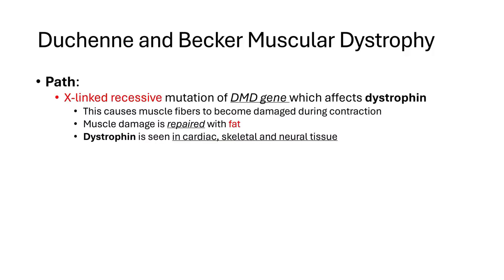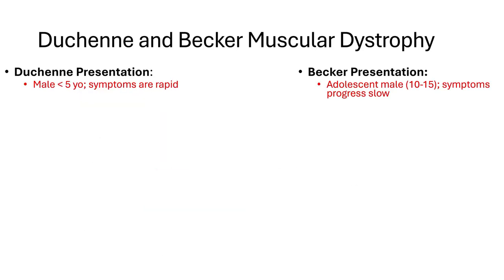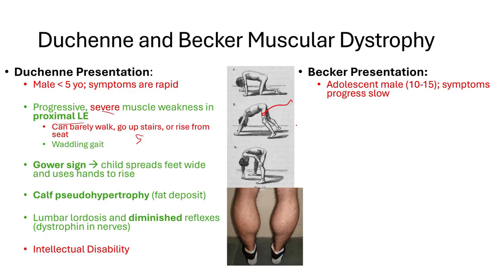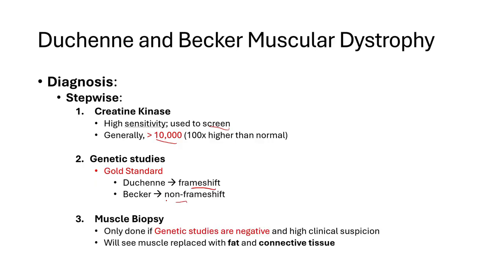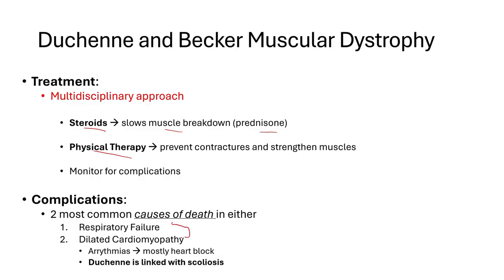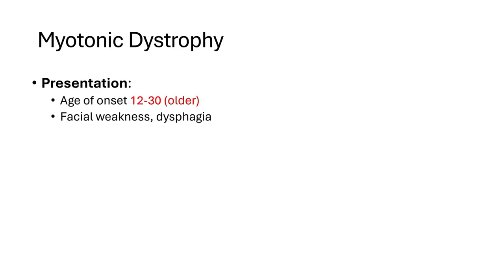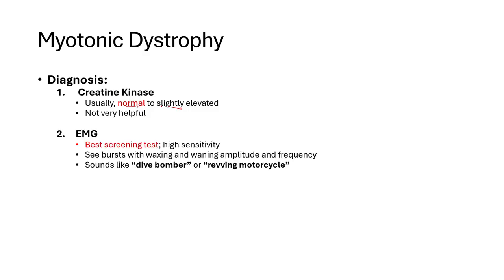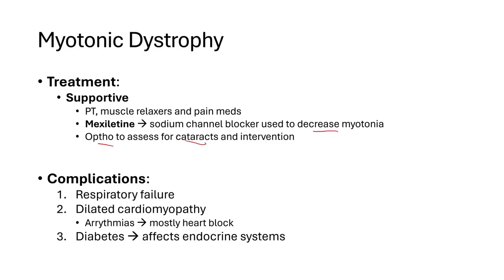Muscular Dystrophies Made Easy | Duchenne, Becker & Myotonic Dystrophy | Step 2 & Step 3 Review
In this video, we break down the most important muscular dystrophies you need to know for your boards — Duchenne, Becker, and Myotonic Dystrophy. We’ll cover:

✅ Pathology & genetics behind each condition
✅ Key symptoms and clinical presentation
✅ Typical onset and age differences
✅ High-yield diagnostic tests
✅ Treatment strategies and supportive care
✅ Serious complications to watch for

Whether you’re preparing for USMLE Step 2, Step 3, or clinical rotations, this review will help you understand the core differences between these disorders and how to approach them on exam day.